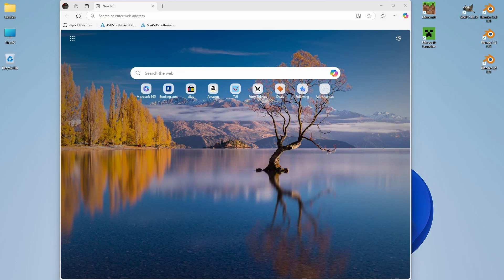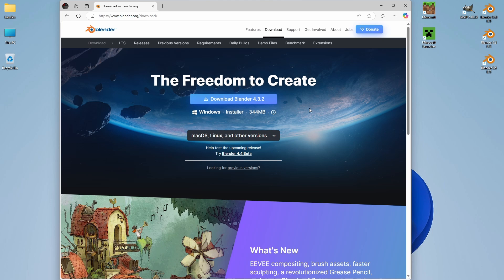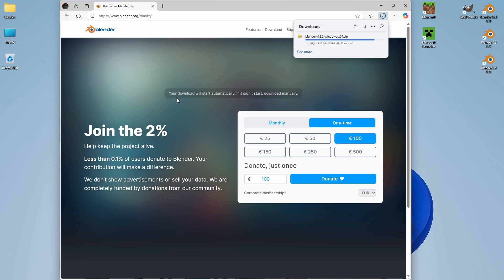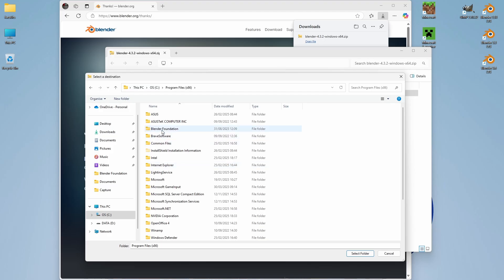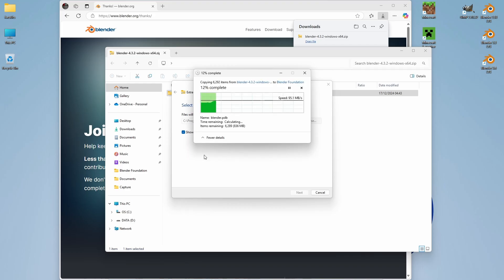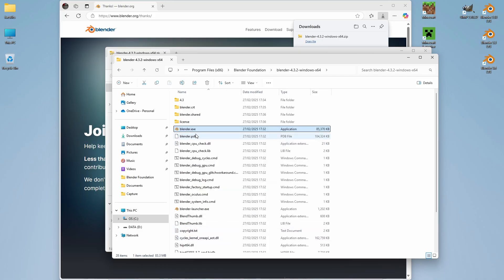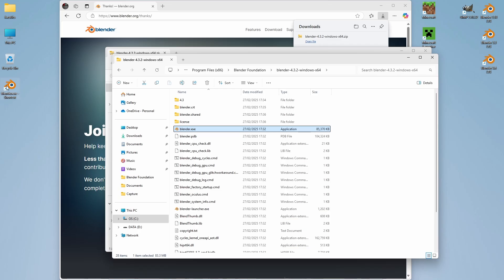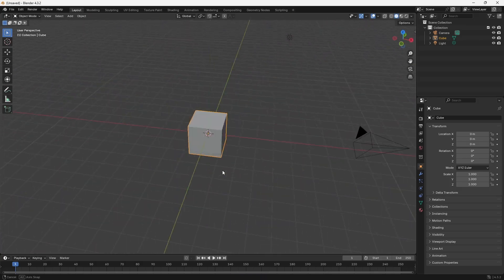Install Blender on Windows 11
How to install the zip version of Blender on Windows 11 (too many fam still have trouble doing this for some reason!)